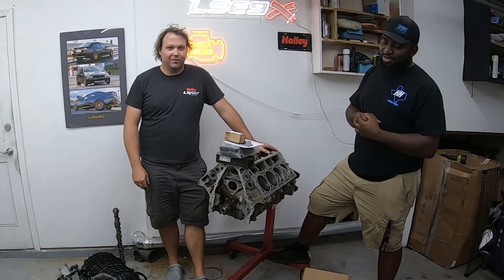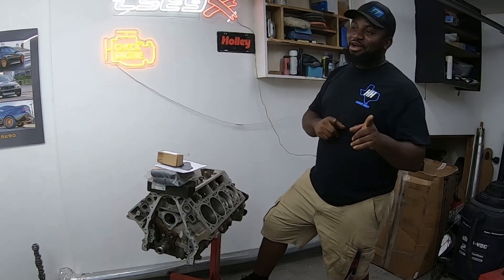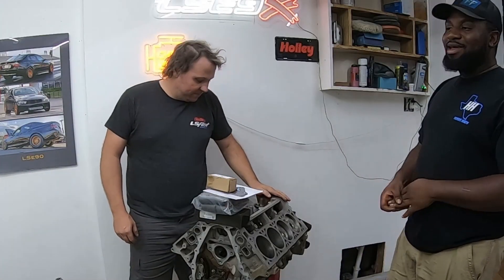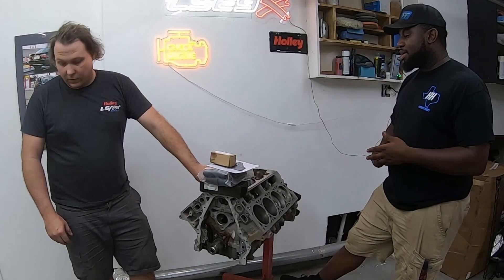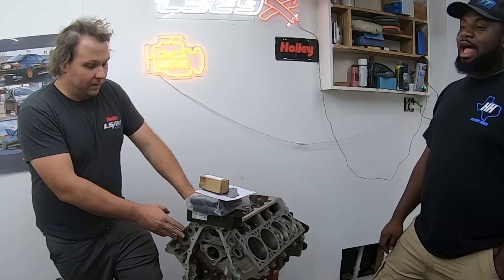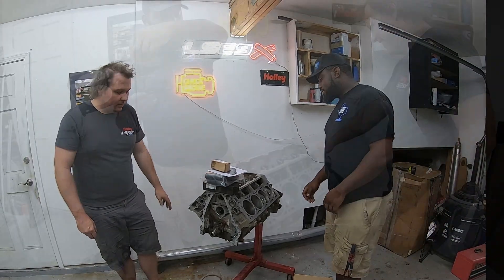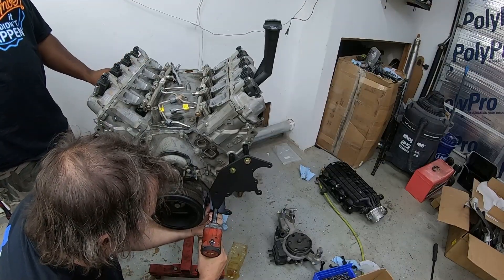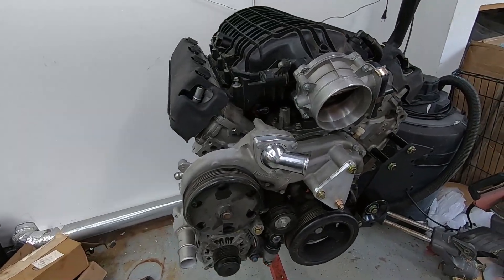The $20 BMW LT Swap – Part 0: Building the Cheapest LT-Swapped E90 Ever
We’re starting a new LSE9X budget build series with Frank’s $20 BMW E90. Yep, twenty bucks. In this first video we’re going over the plan for the swap, which is a budget L86 with a 10-speed automatic, an LT1 intake, a BTR 225 cam, and a few other Facebook Marketplace scores we’ve picked up along the way.

In this video we’ll be putting the engine together using all the new-found parts and the refreshed long block, getting it ready to drop into the $20 car. The goal with this series is to see how cheap we can actually build a solid LT-swapped BMW using real-world parts and a little creativity.

We’ll be showing the whole process from teardown to wiring and CAN setup, all the way to the first startup.